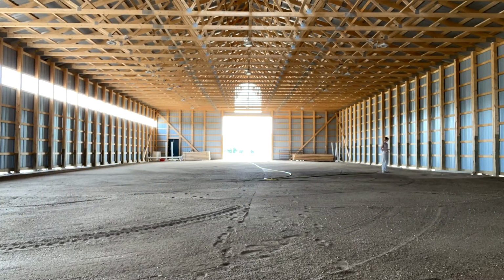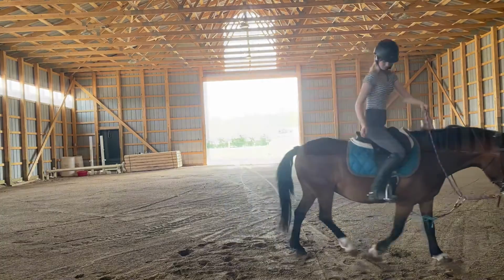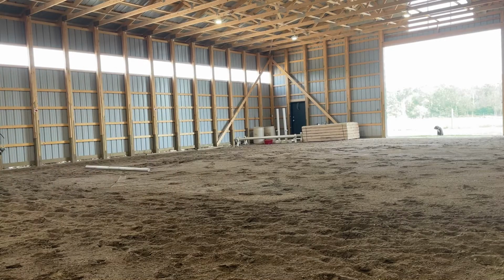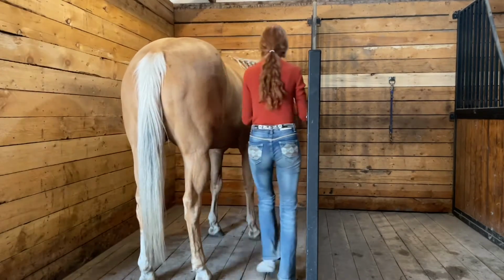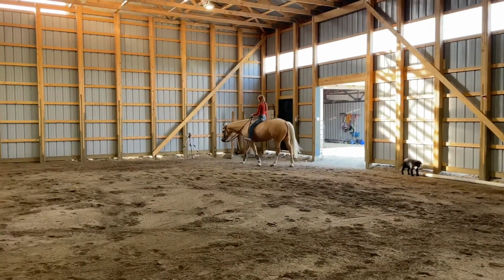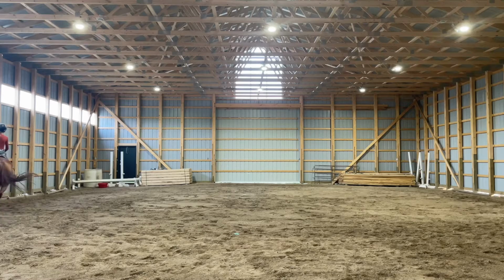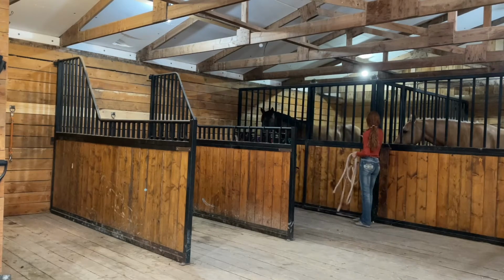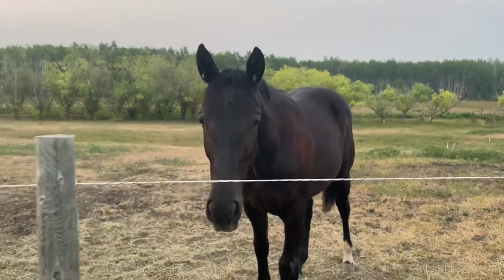EQUESTRIAN DAY IN THE LIFE (RIDING 6 HORSES!)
Welcome to Riverside Performance Horses!

⭐️ I am Juel, 16 year old aspiring horse trainer!

In this video I show everyone some of the things I do in a day!

Horses featured in this video

Cookie- 9yr, Bay, Section A welsh pony (12hh)

Rosey- 4yr, Buckskin, AQHA (16hh)

Satin-  14yr, Appaloosa, POA (14.1hh)

Lita- 8yr, Palomino, AQHA (15.3hh)

Lucy- 3yr, Sorrel, AQHA (15.1hh)

Annie- 4yr, Buckskin, AQHA (16hh)

Hazel- 1yr,Black, Canadian Sport Horse (15.2hh)

Santana- 35yr,  Sorrel, QH (15.1hh)

Cher- 24yr, Appaloosa,  APHC (15.2hh)

Hope you enjoy the video comment if I should make another😊